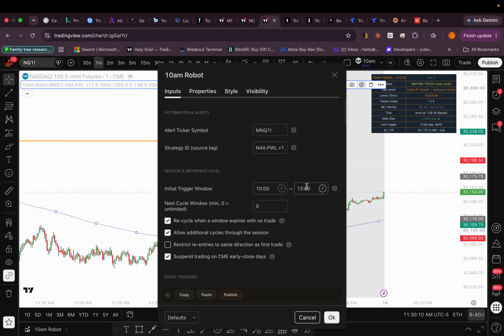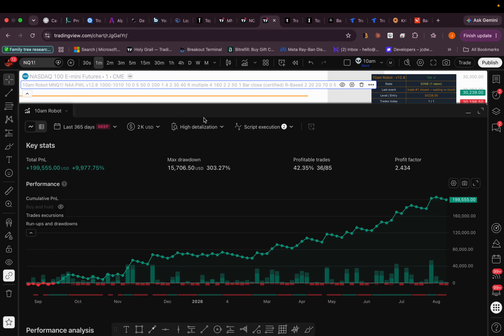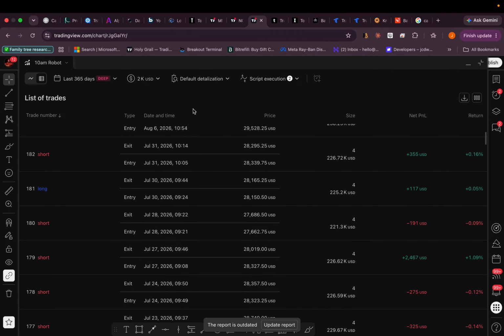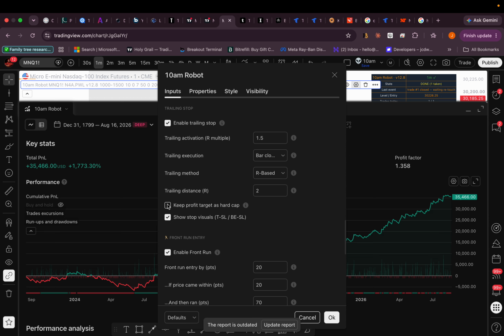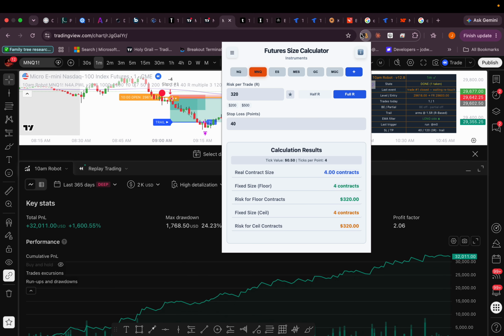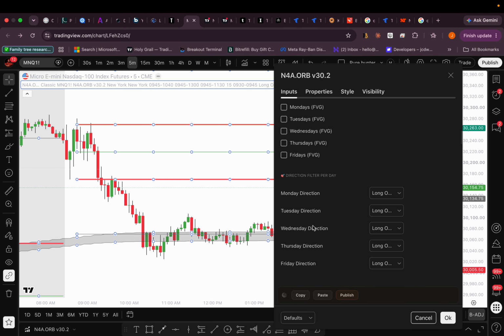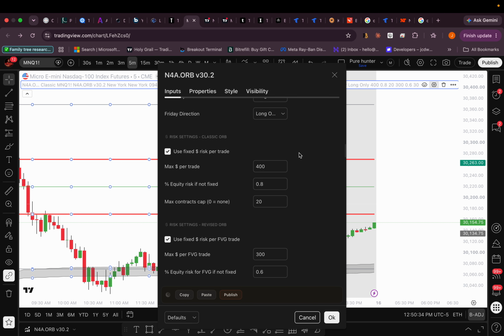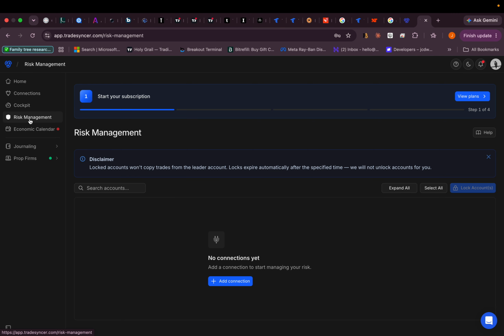Sunday Bot stream - Aug 16th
10 am best settings BETA

OG hunter best settings (LONG ONLY)